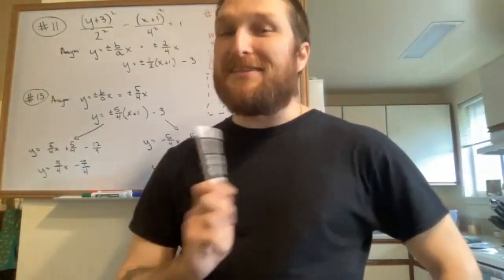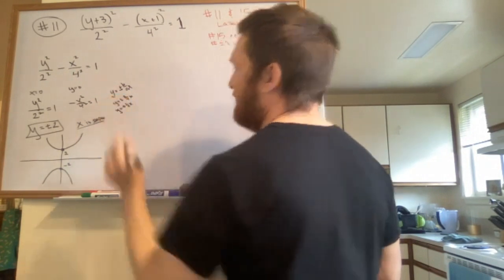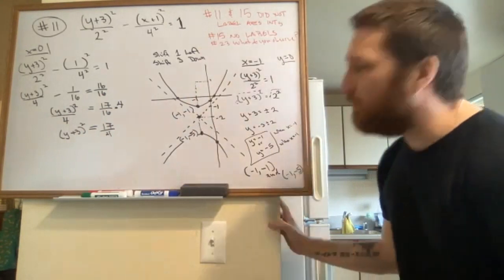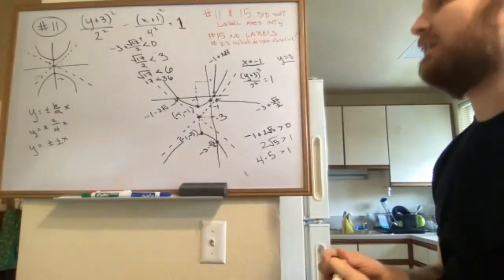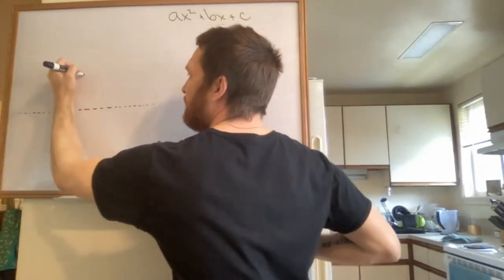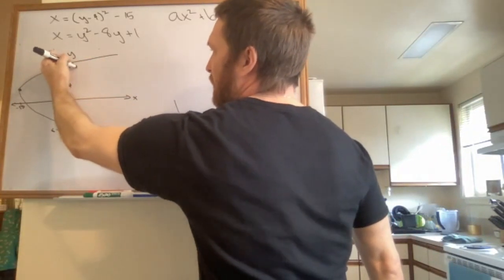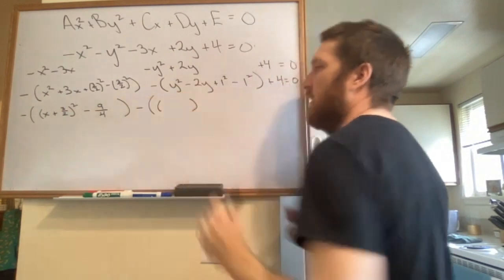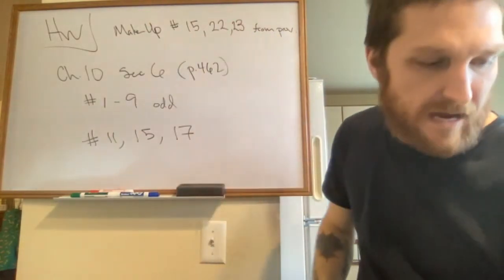Lecture 52 - Homework Review and Classifying Conic Sections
I nitpick a little about notation
We review some possible misunderstandings in the homework
We briefly discuss parabolas as conic sections and then leave them behind
We discuss how to classify a conic section given a general equation